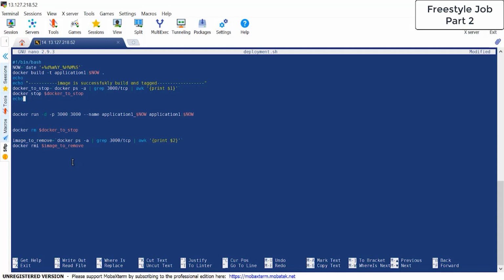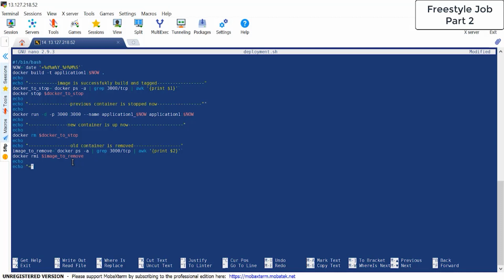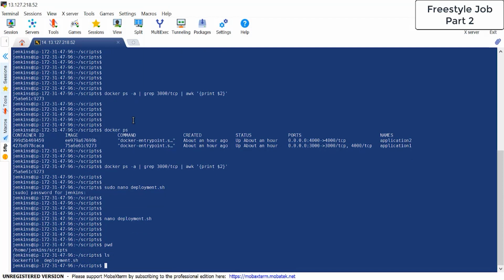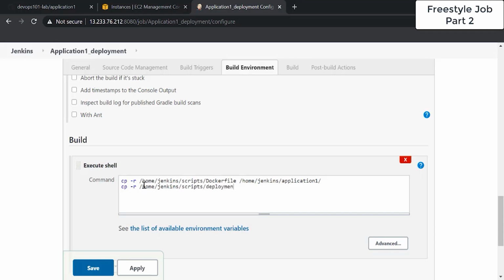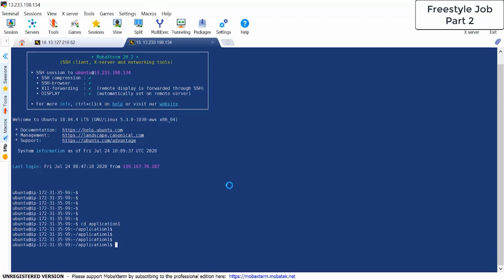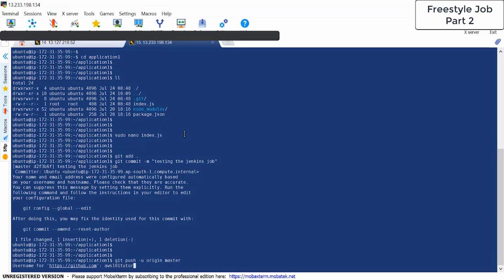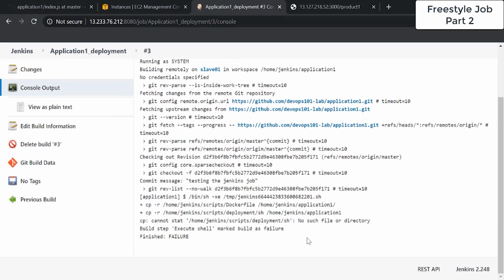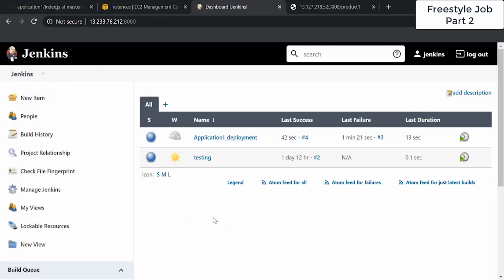Unlocking the Secrets of DevOps in Freestyle Job Part 2 🚀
In this thrilling video, we delve deep into the world of DevOps within the context of Freestyle Job Part 2, providing you with unparalleled insights and strategies for success. Whether you're a novice or an expert, this video will change the way you approach DevOps in the Freestyle Job Part 2.